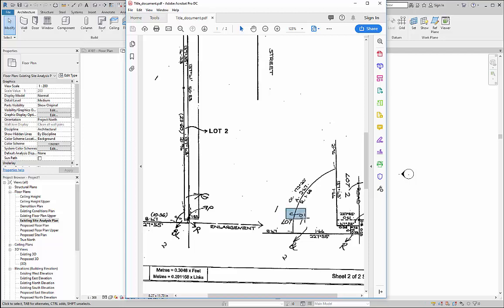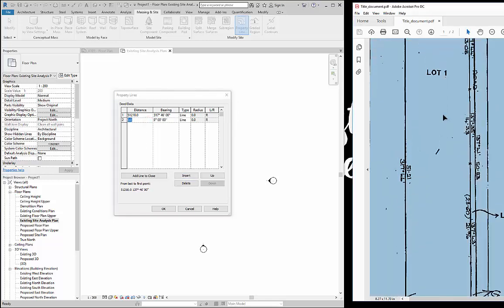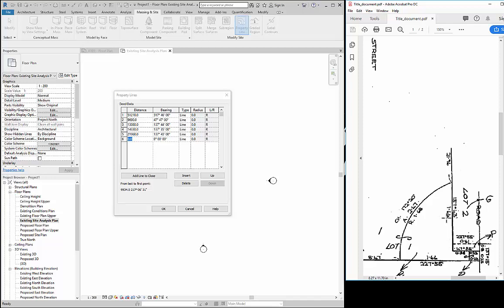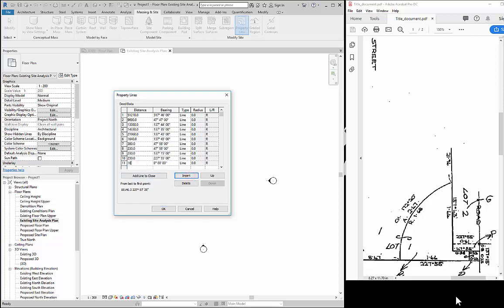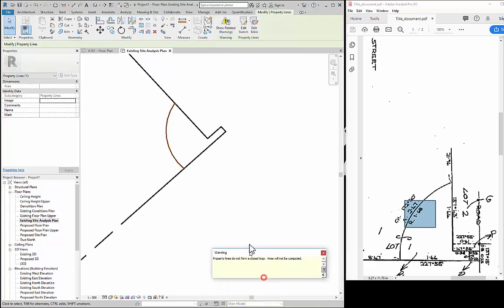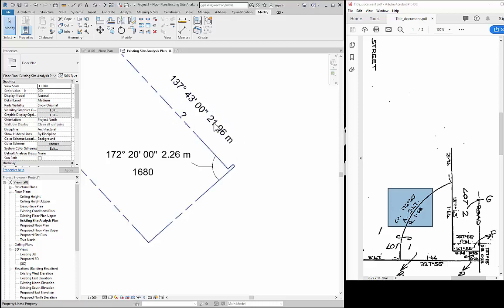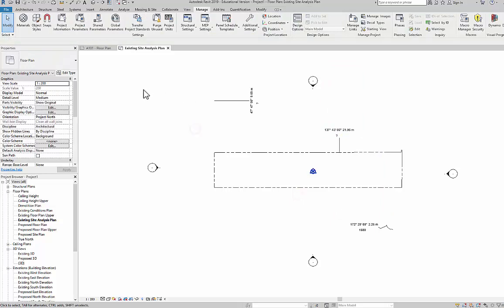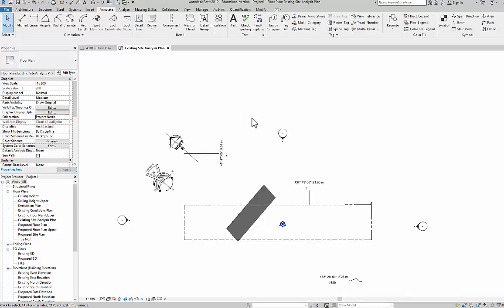Title and true north